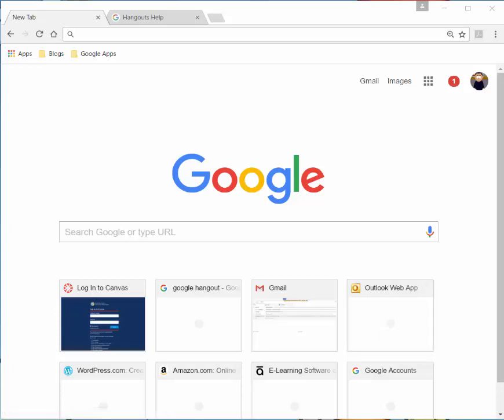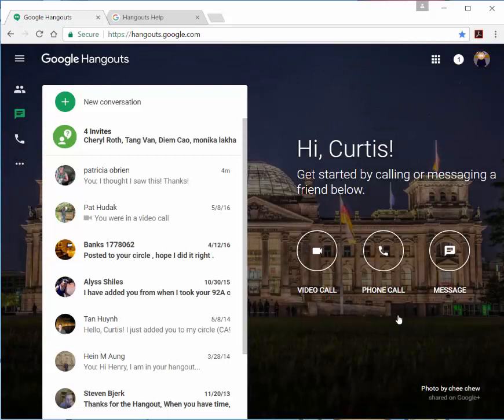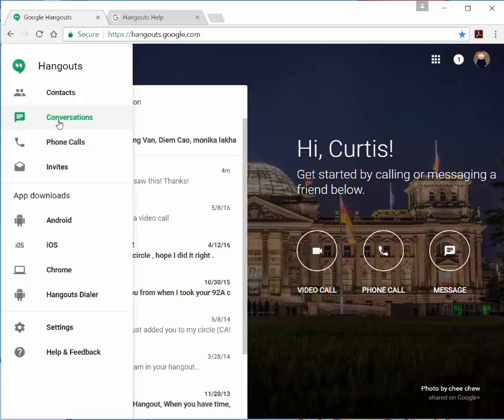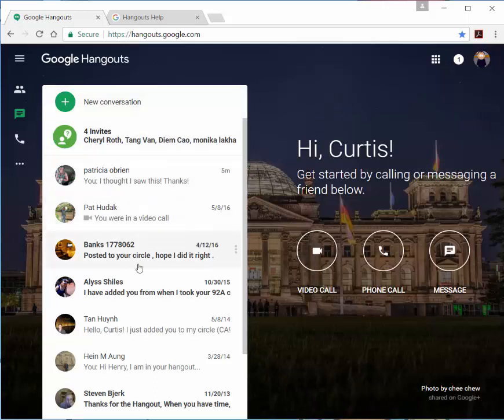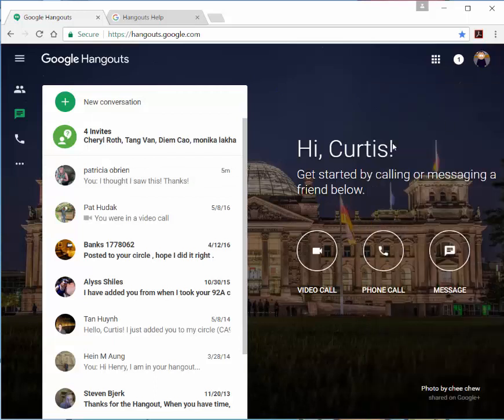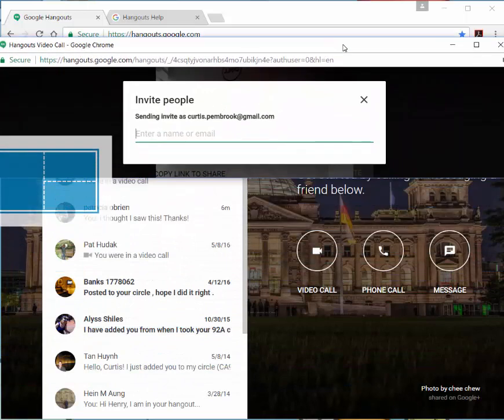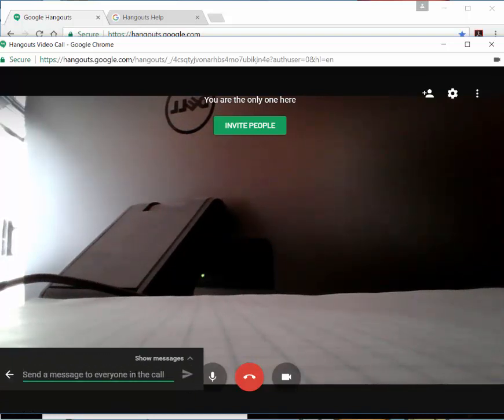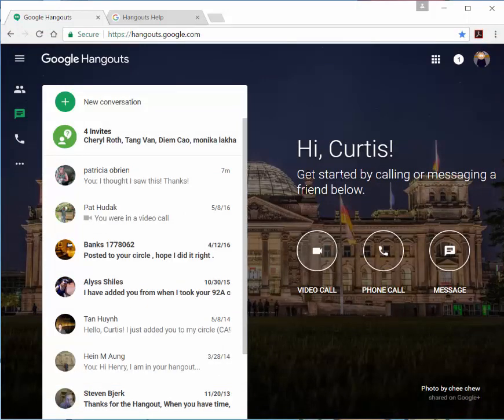Google Hangouts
CAP092 Week 3 Google Hangouts